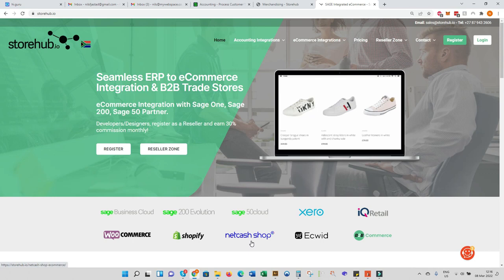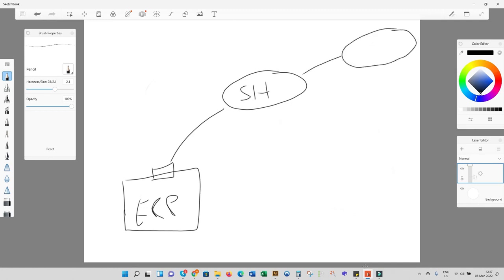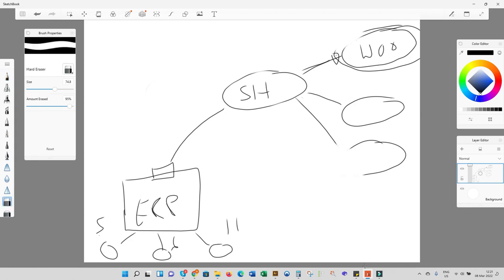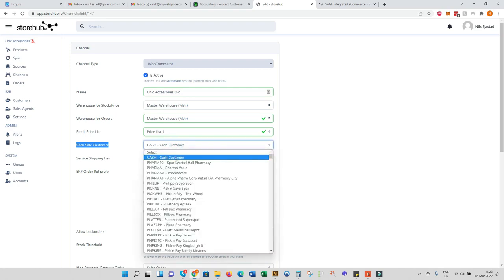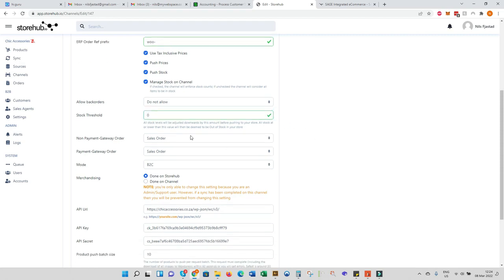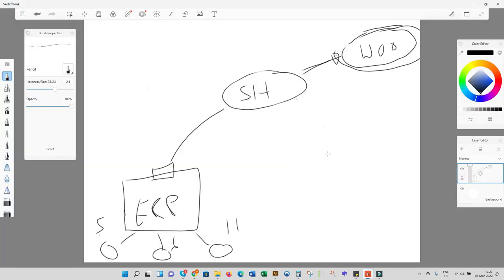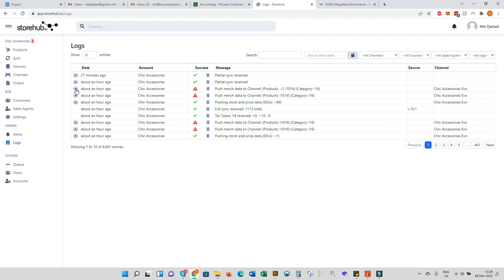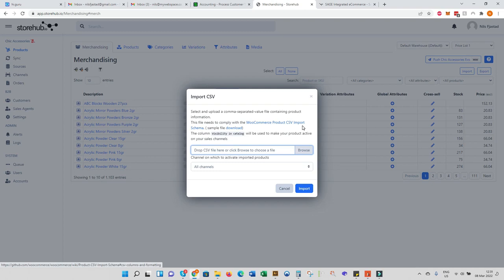Accounting Integration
Storehub io WooCommerce & Shopify